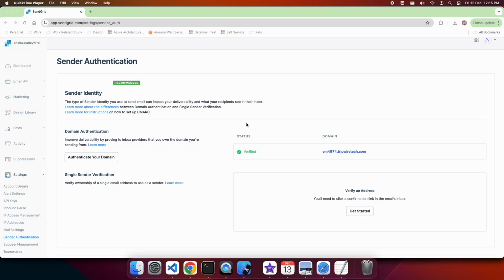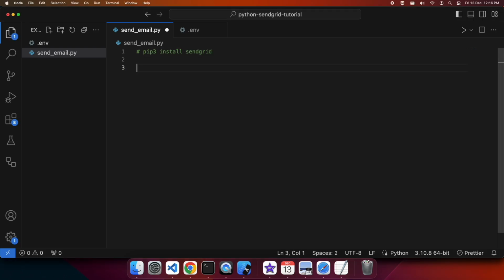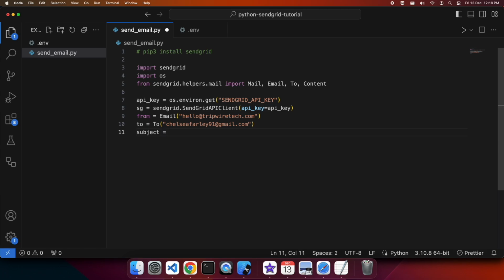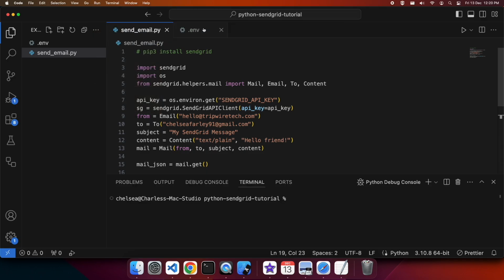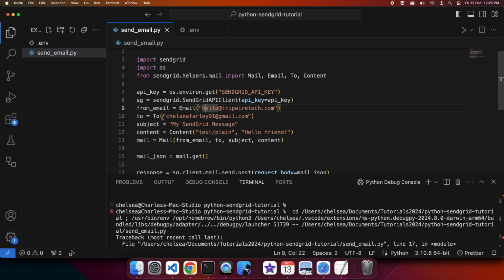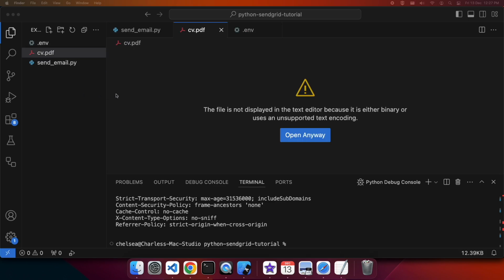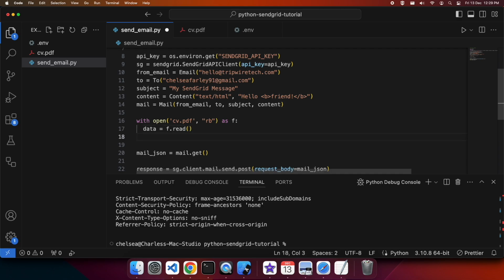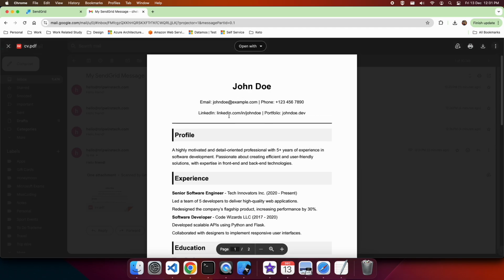How to Send Emails in Python with Twilio SendGrid including HTML Templates and Attachments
Hi everyone!

Today I'm showing you how to send emails in Python with Twilio SendGrid. We will go through the basics of sending an email with a message and subject, then progress to adding an attachment. I will also talk through some common failures and explain how to check whether an email has been successfully sent to a recipient.

// PRODUCTS USED
I use the following products in the creation of my videos: